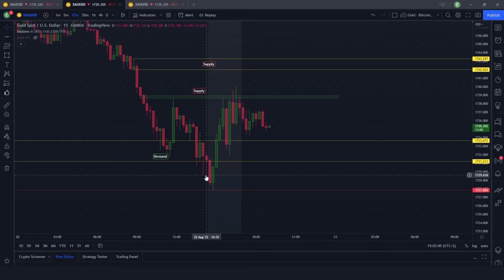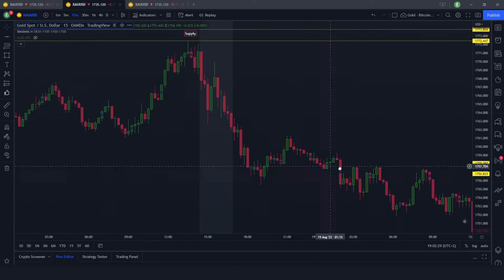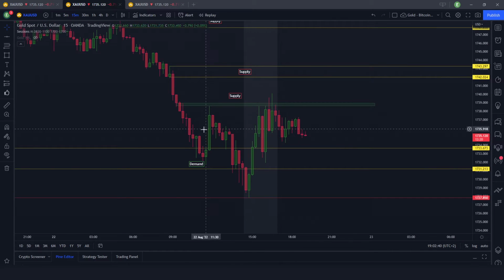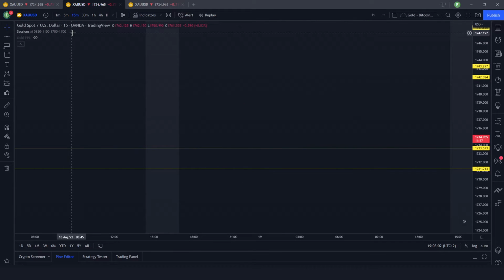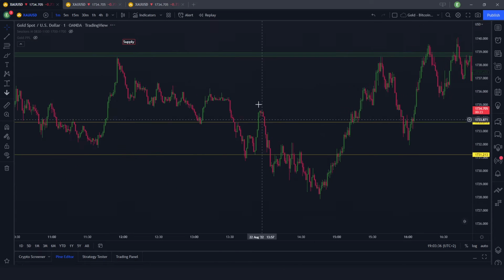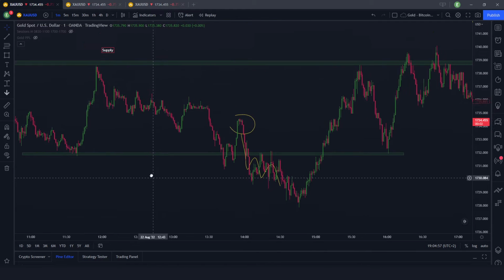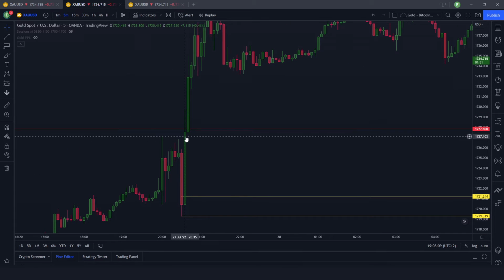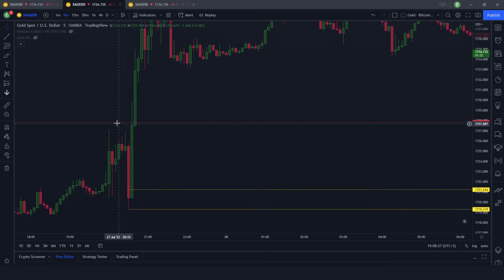22.08 - Daily Market Recap w/ price action explained - Gold on the 1 minute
Price action analysis on Gold, with supply and demand areas based on 15m candles and support and resistances down to the 1 minute price action